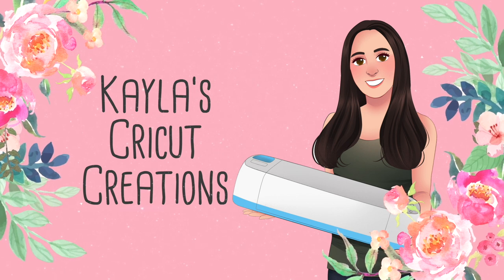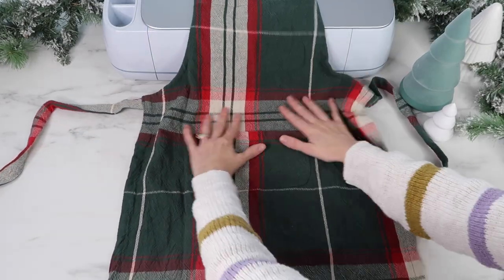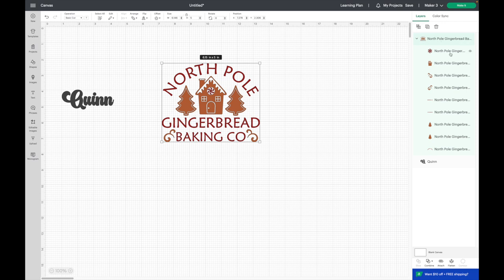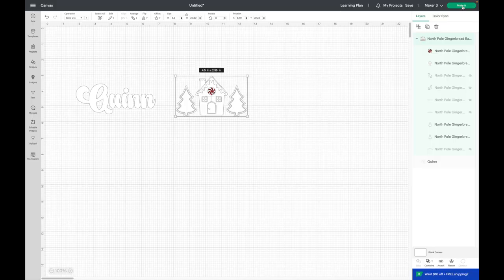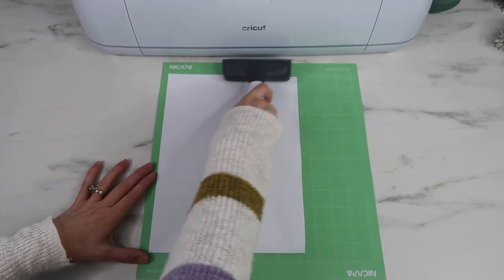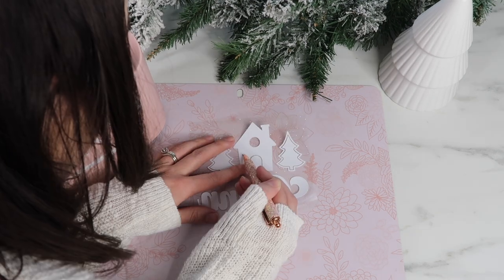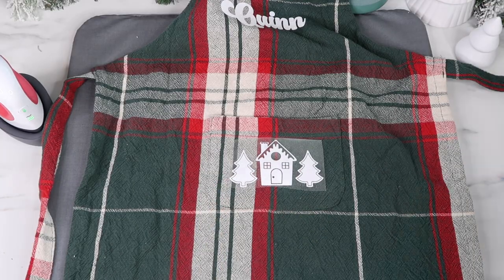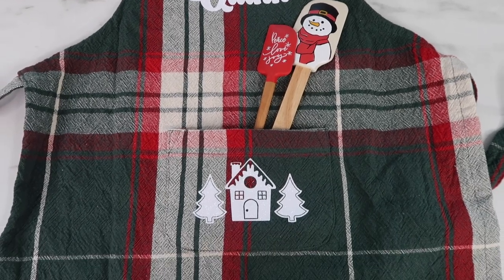PERSONALIZED KIDS CHRISTMAS APRON USING CRICUT & GLITTER HEAT TRANSFER VINYL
Cricut Easy Press mini
Cricut Easy press mat
Pin Pen tool
Standard grip mat